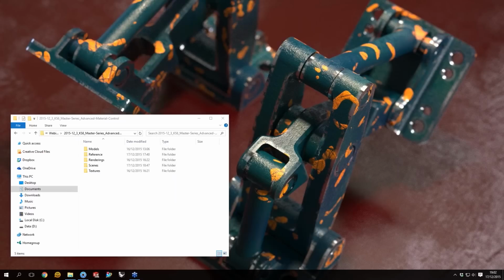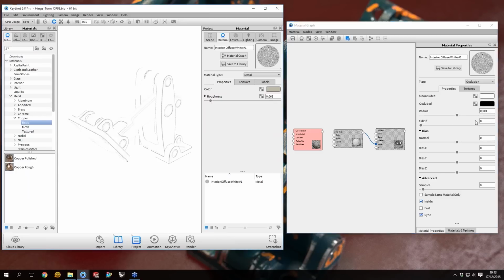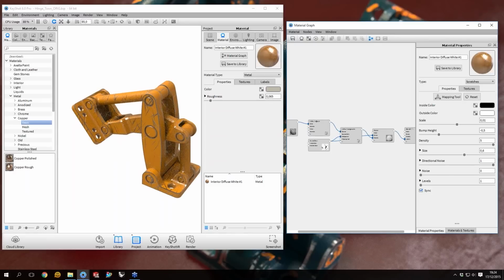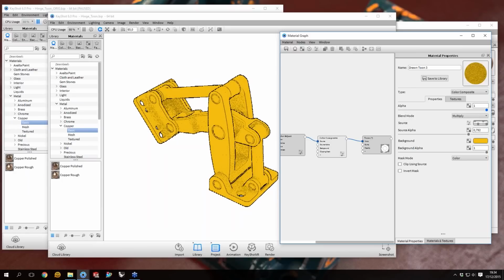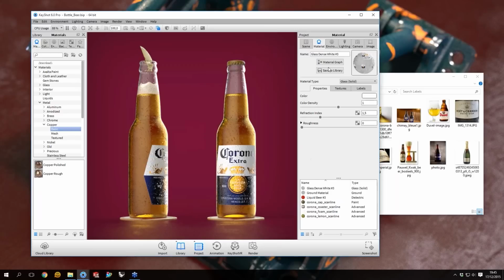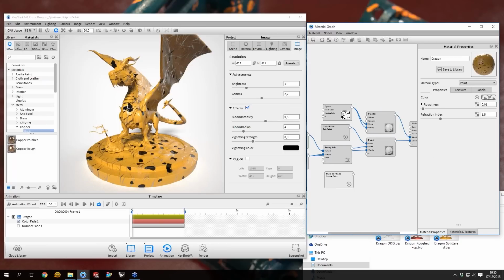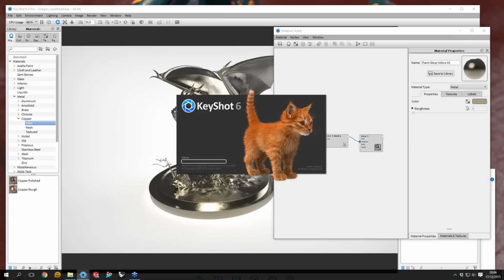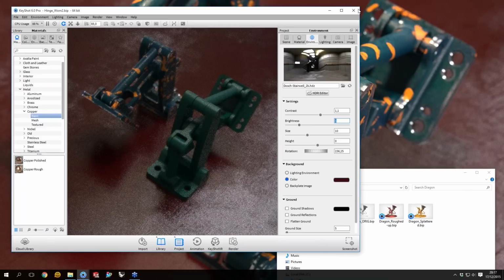KeyShot 6 Master Series: Advanced Material control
Here we take an in-depth look at the new features in KeyShot 6 and the capabilities it provides to create high-quality visuals even faster. These sessions will help you master your workflow with details on the new lighting, material and advanced feature capabilities.

Song:
Happy Times Forever by Diesel_J